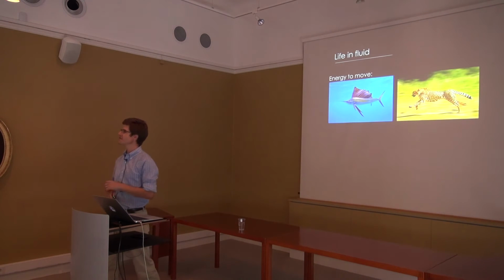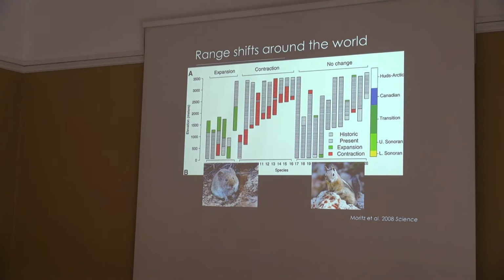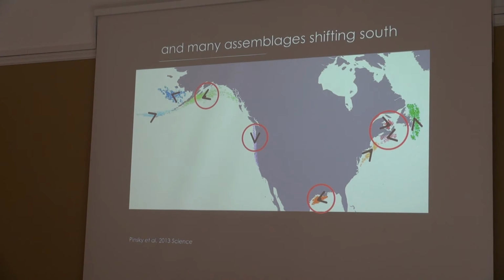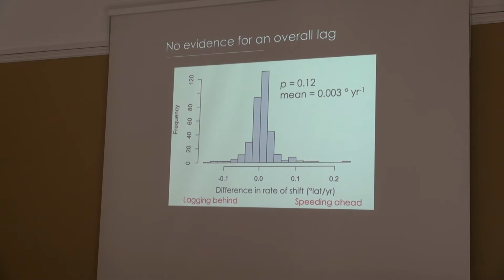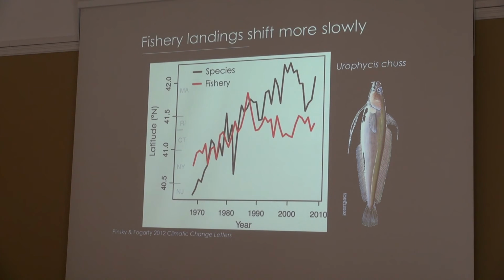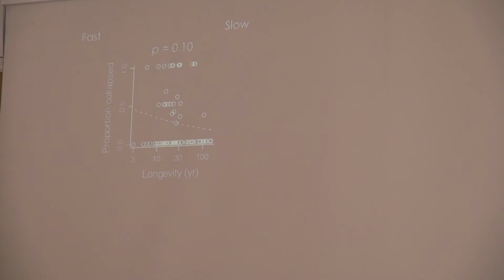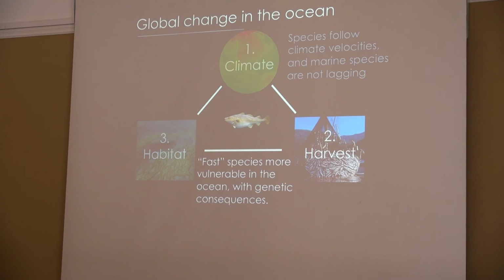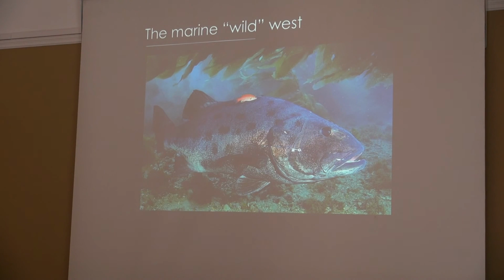Malin Pinsky: changes in our oceans compared to changes on land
Seminar with Malin Pinsky, 16 September 2016.